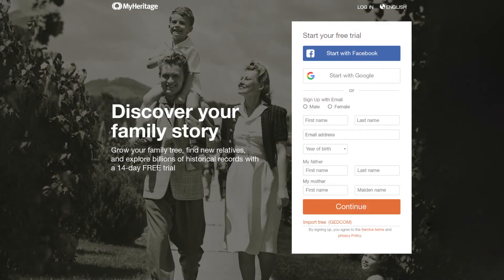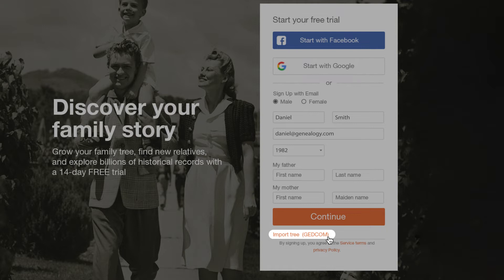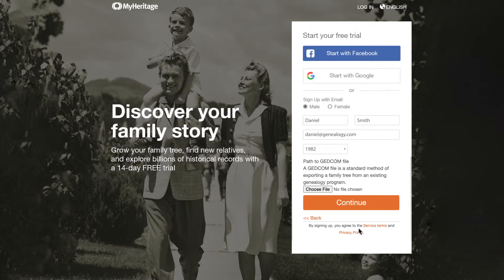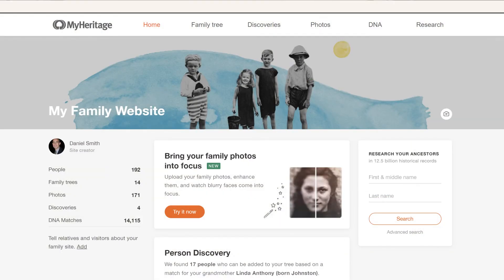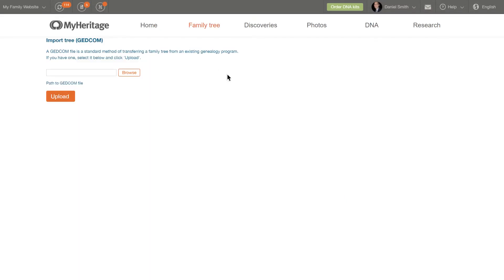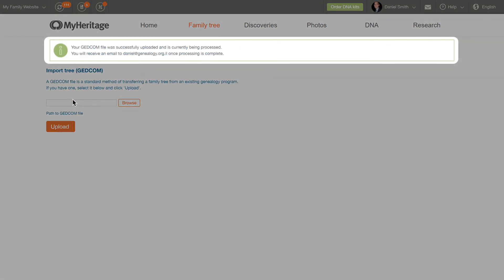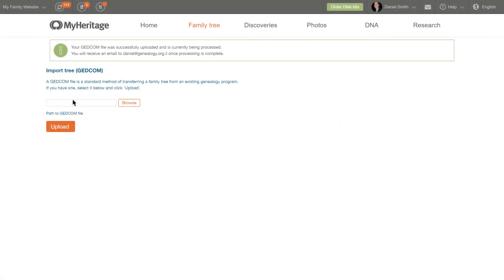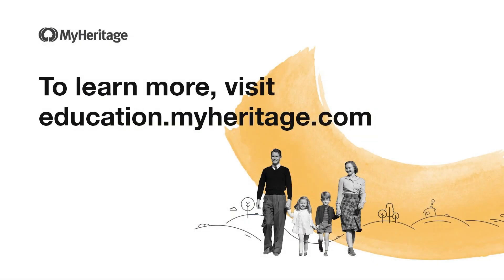How to Import a Family Tree Using a GEDCOM File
You can use a GEDCOM file to import your family tree from other websites to MyHeritage. In this video, you'll learn how to import a GEDCOM file to MyHeritage.